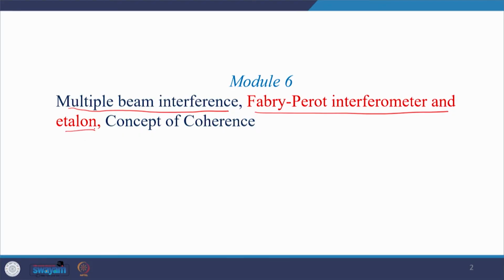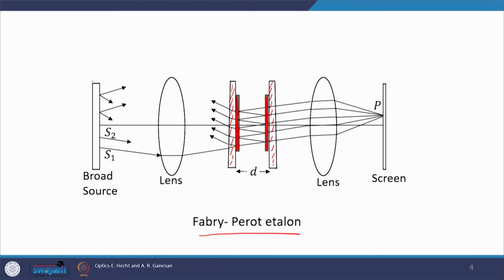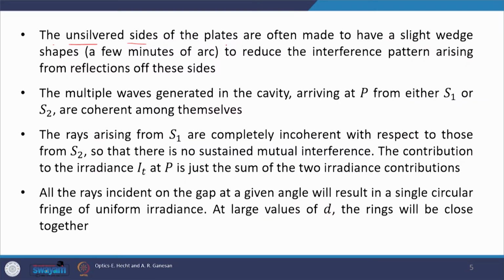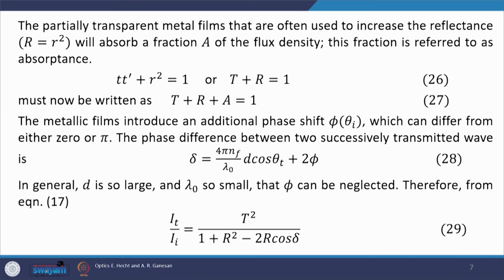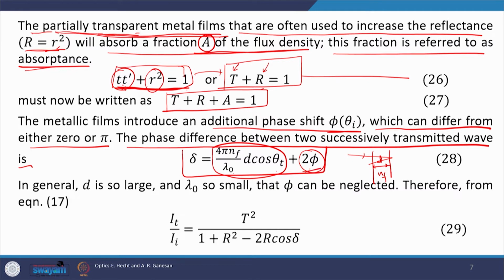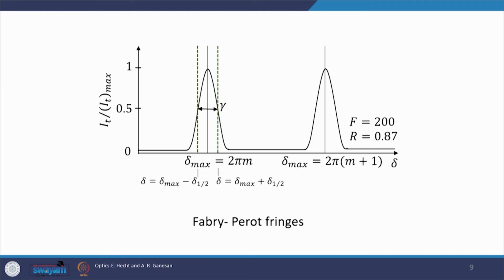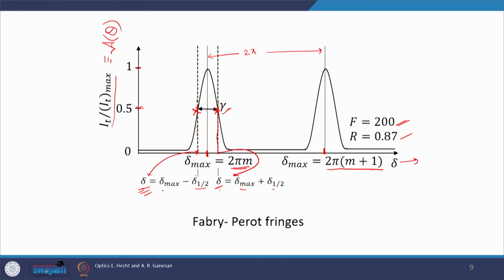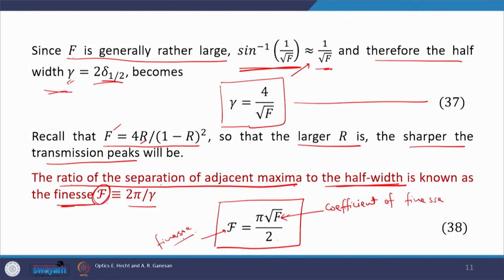Lecture 27 : Fabry-Perot Interferometer and Etalon - I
In this lecture, the concept of the Fabry-Perot interferometer is discussed.